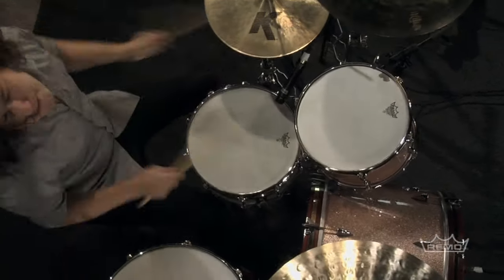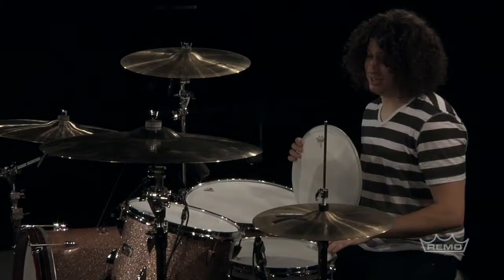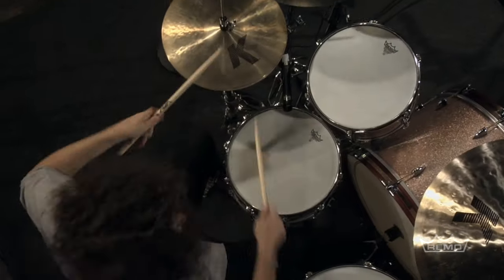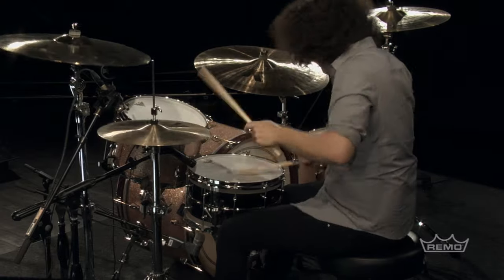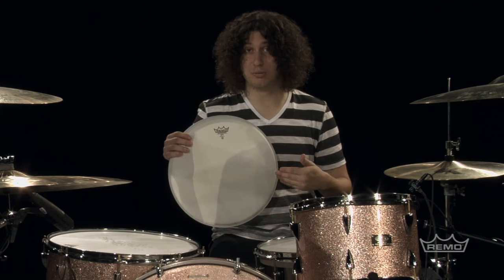Ambassador X 14 Coated Drumhead | Remo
For this and more on the Ambassador X 14 Coated Drumhead visit:

Ambassador X 14 Coated drumheads feature an enhanced attack with wider midrange tones, natural controlled sustain, and increased durability. Constructed with 1-ply 14-mil coated film, Ambassador X 14 Coated heads provide a unique feel for enhanced stick rebound.